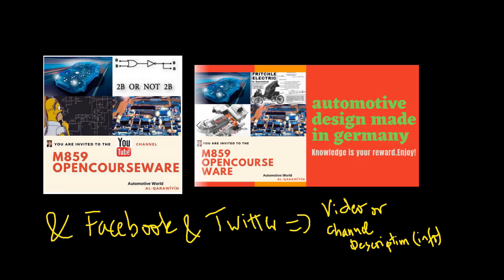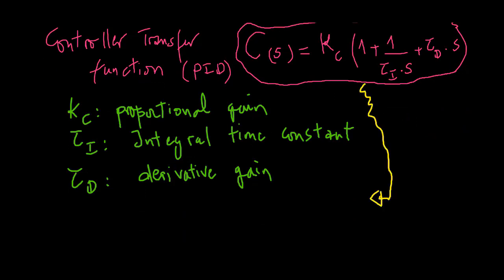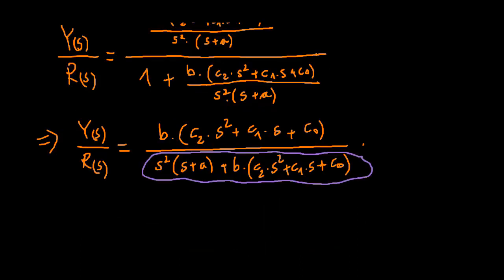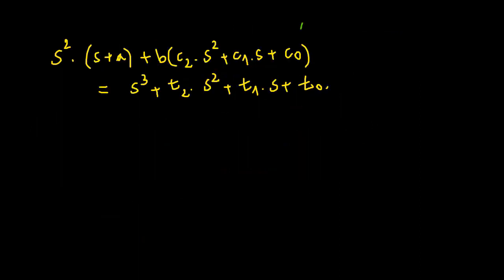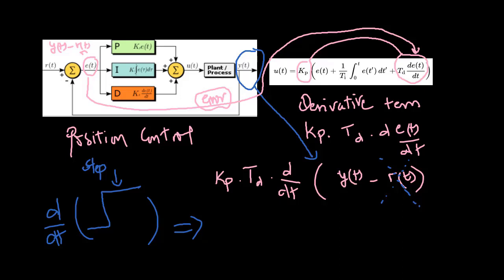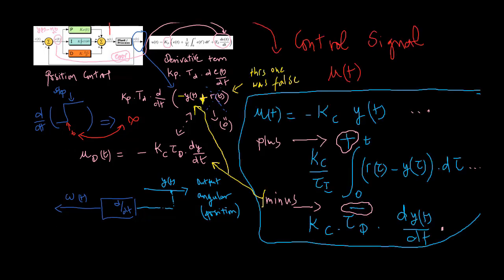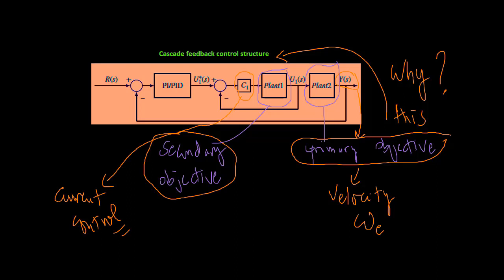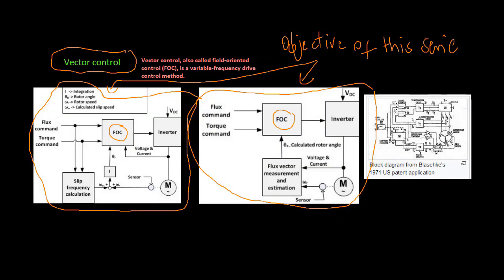Electrical Drives Control:PID controller design technique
In this video you will learn how to design a PID controller using pole assignment and to learn which controller structure is used in machine Control situation.